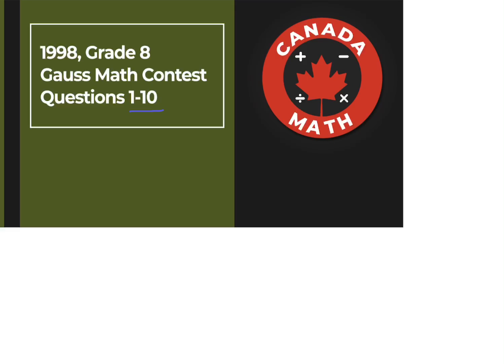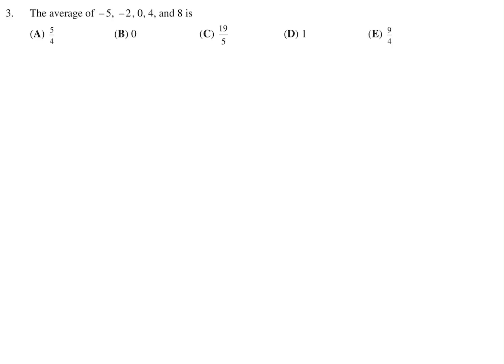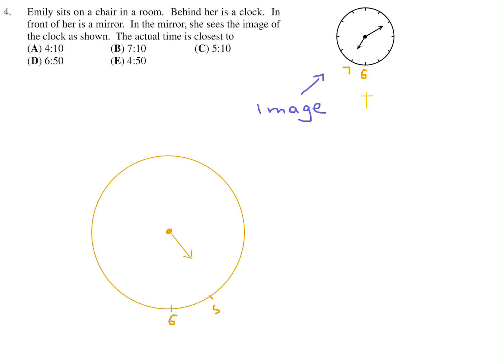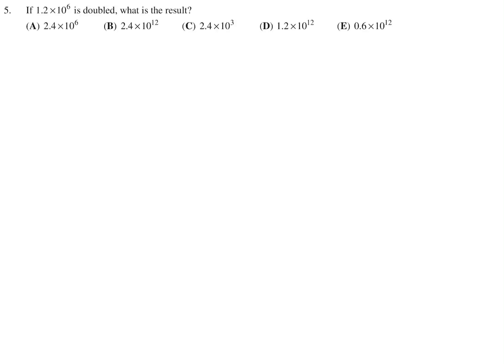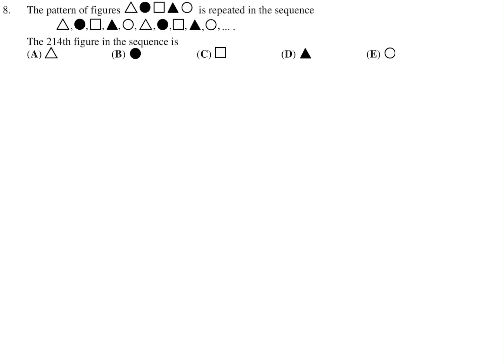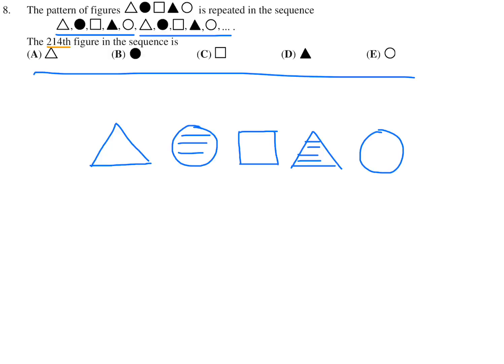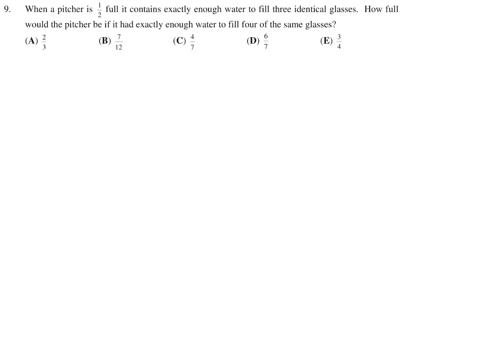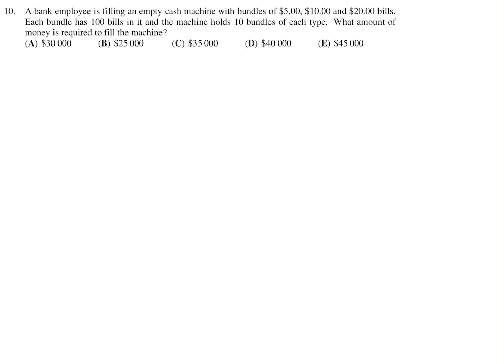1998, Grade 8, Gauss Math Contest | Questions 1-10